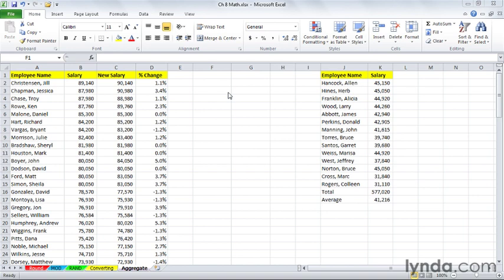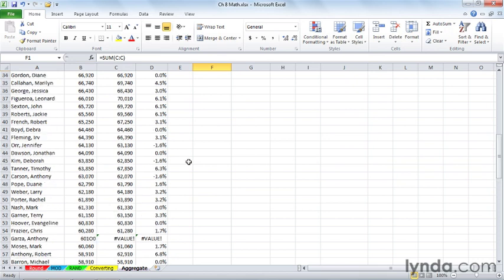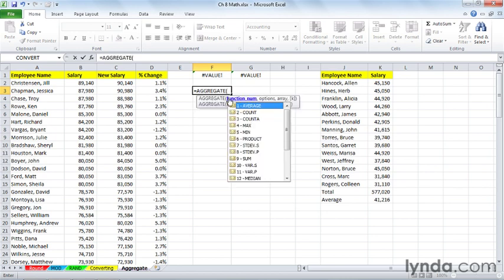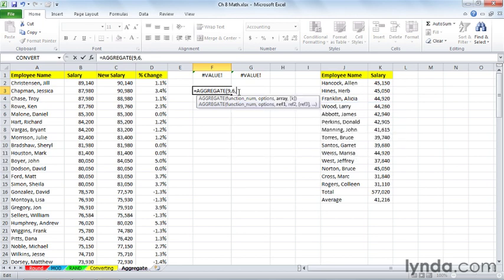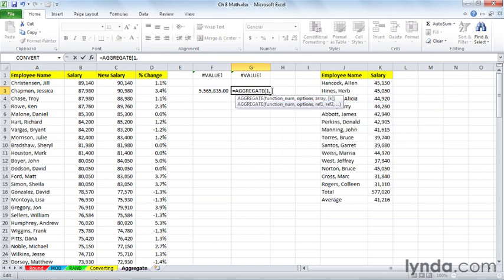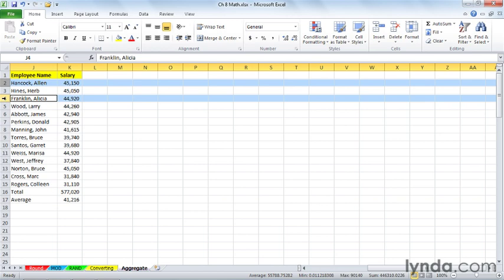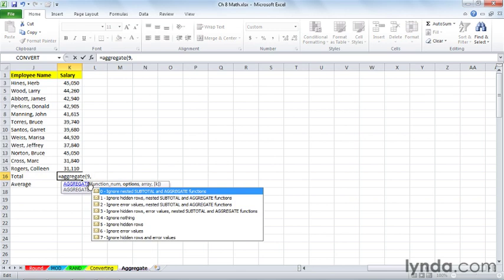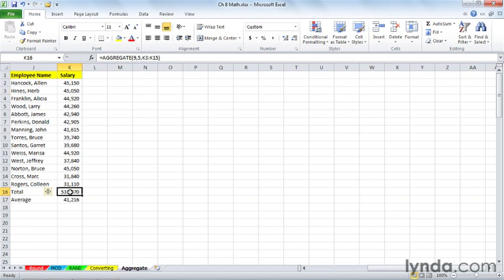0805 Using the powerful new AGGREGATE function to bypass errors and hidden data